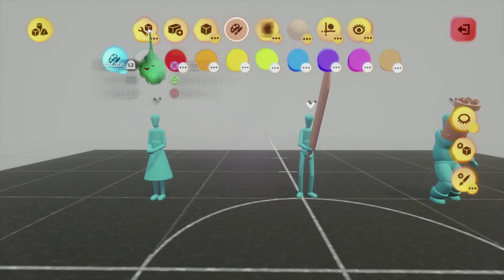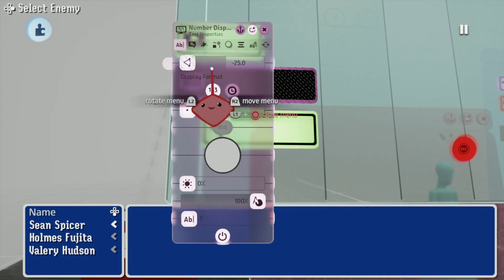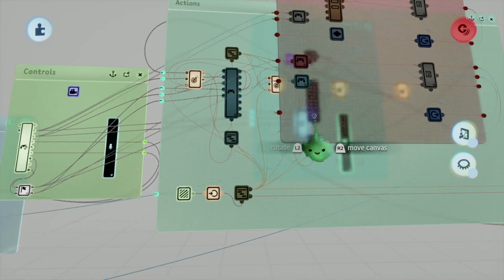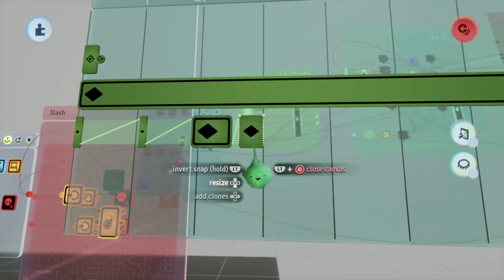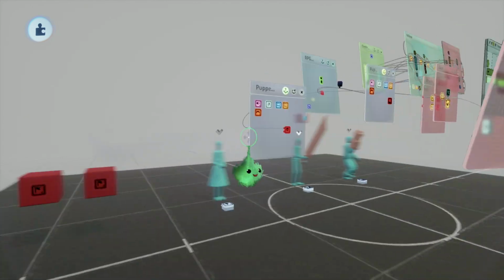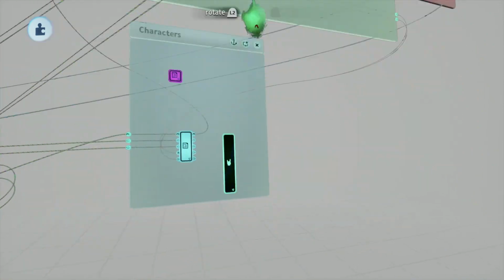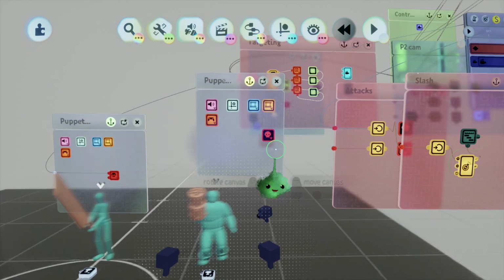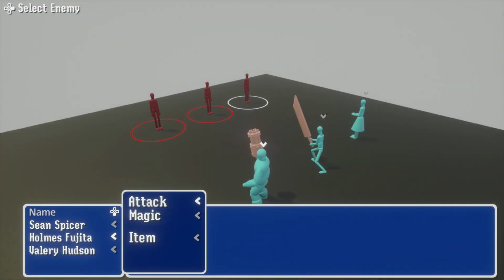Turn Based Combat in Dreams PS4 - PART 6 (Damage Displays/Ranged Attacks) (OUTDATED)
Jimmy creates logic for damage displays and ranged attacks for a turn-based RPG system within Dreams PS4. The creation in this video is available for remix in Dreams. Search dream shaping for "EDC Turn-Based RPG WIP".